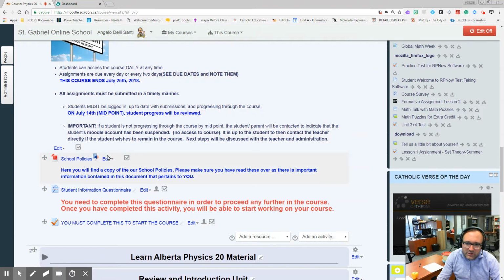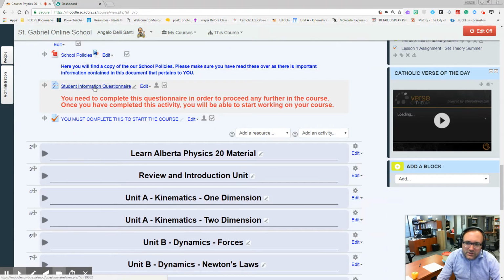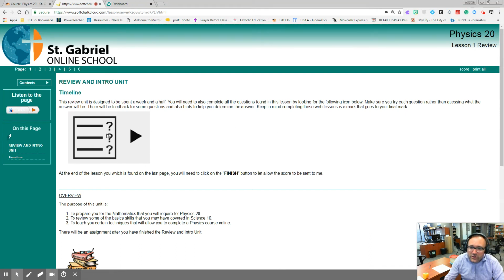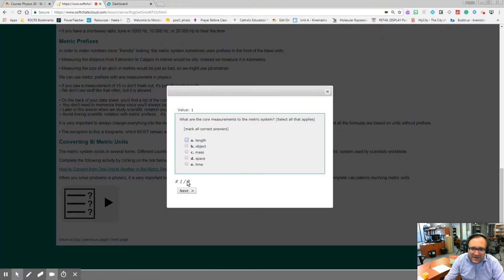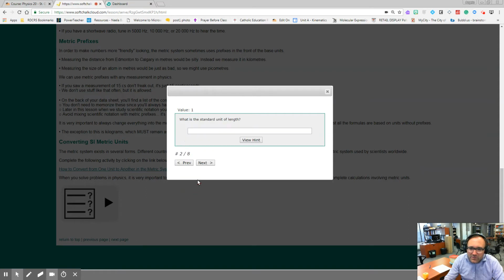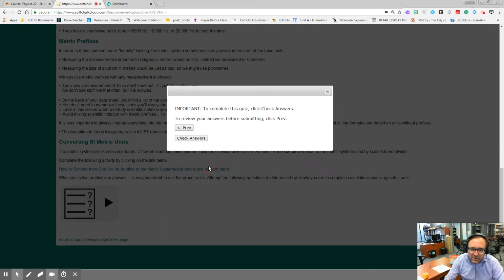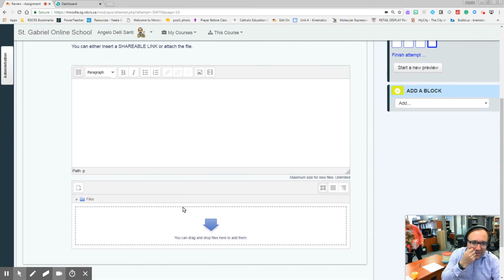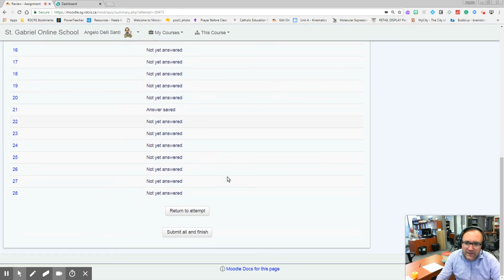Jun 28, 2018 12:09 PM